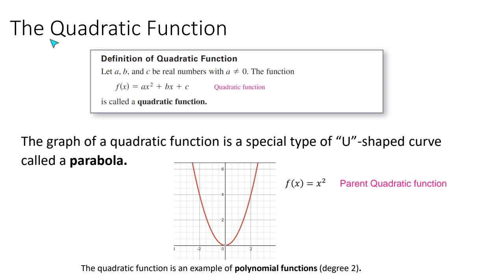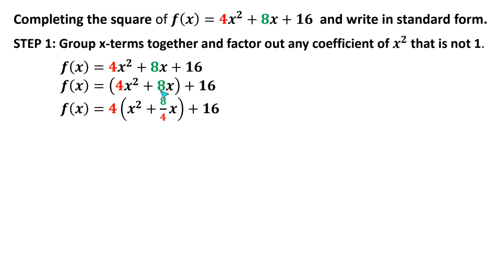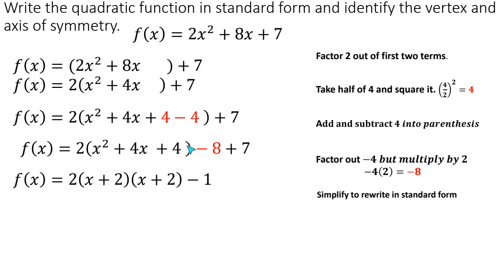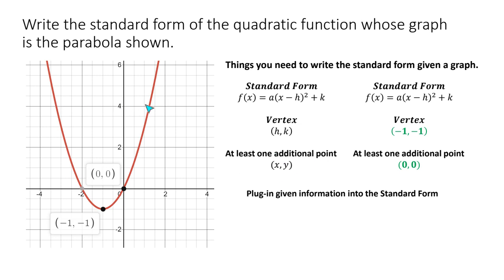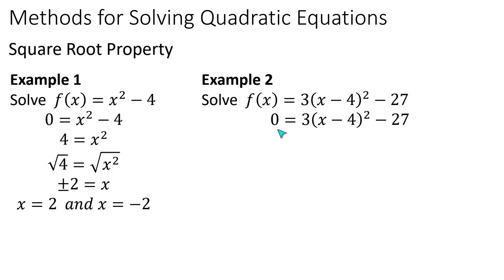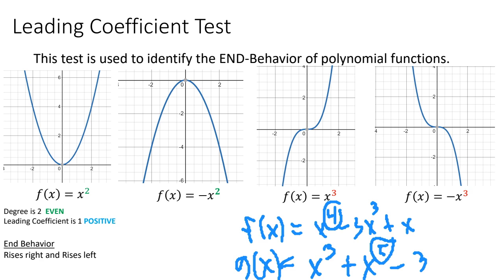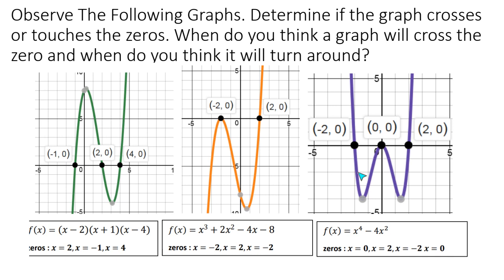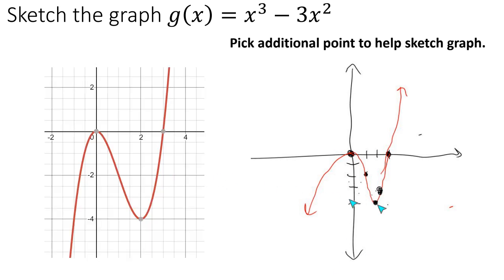Spring 2024 Happy Math Hour Math 1314 Standard Form of Quadratic Equations and Graphing